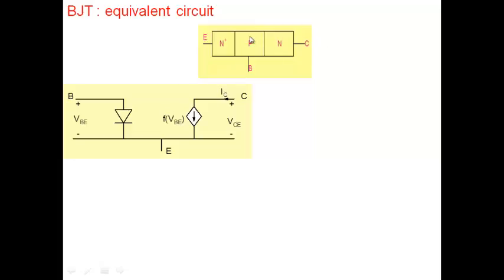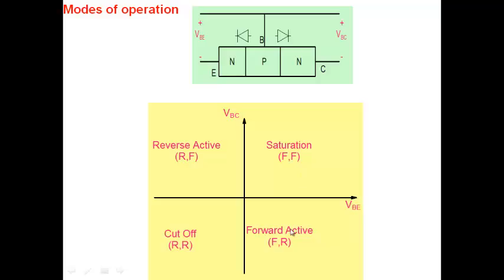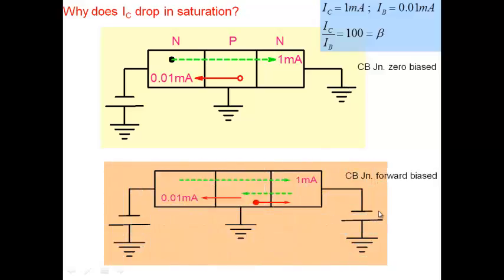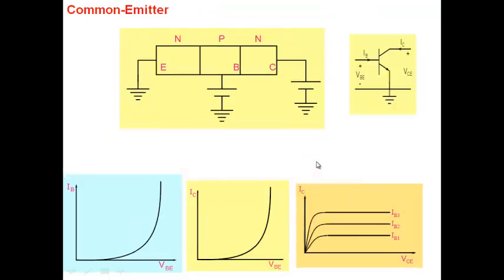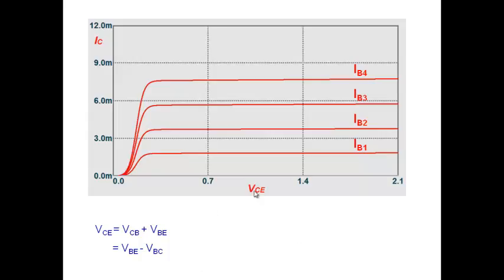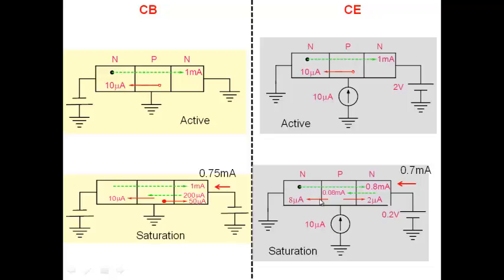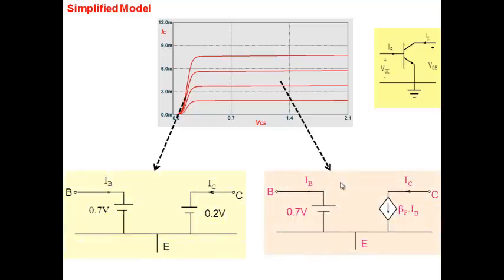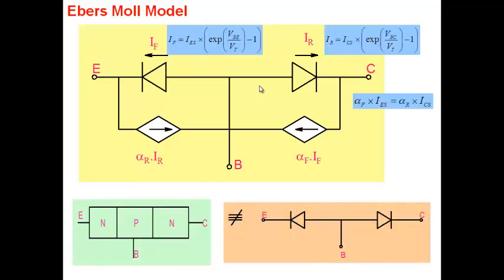Bipolar Junction Transistor Basic Operation part 2